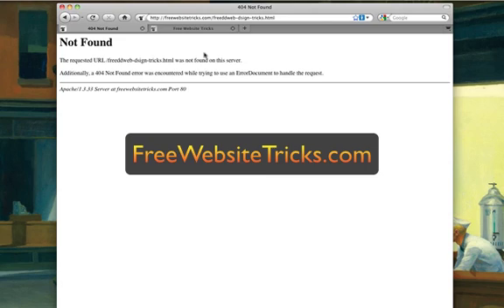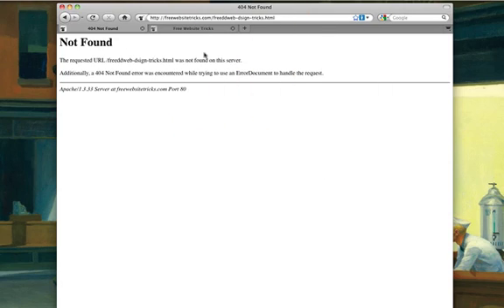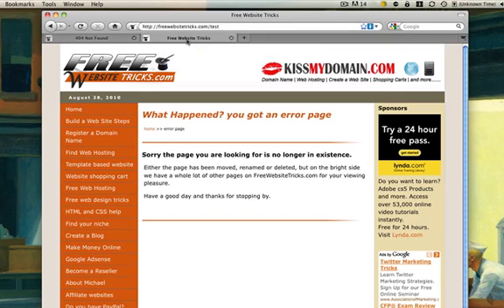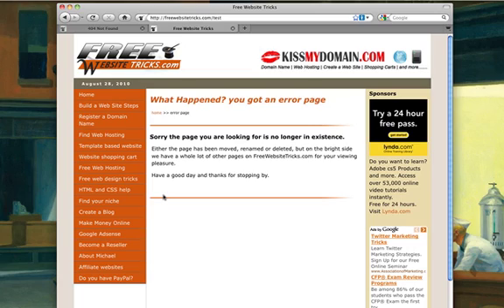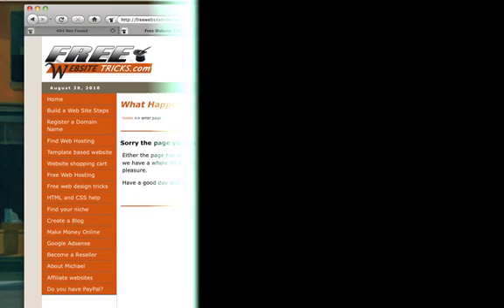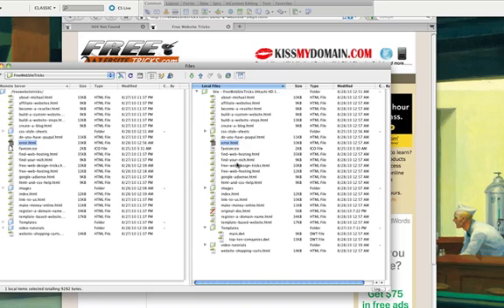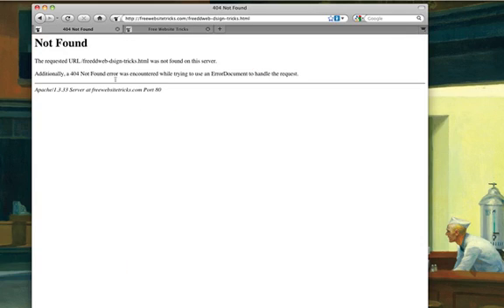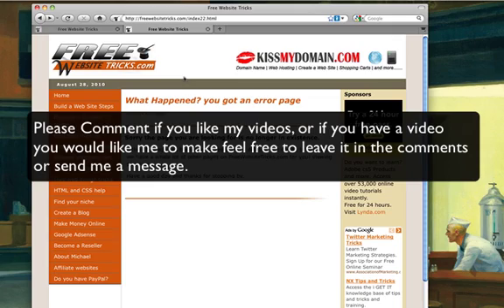How to add a custom error page to your website using Dream Weaver CS5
Learn how to add a custom error page to your website using Dream Weaver CS5

for more useful tips and tricks be sure to check out the new Kiss My Domain Blog.